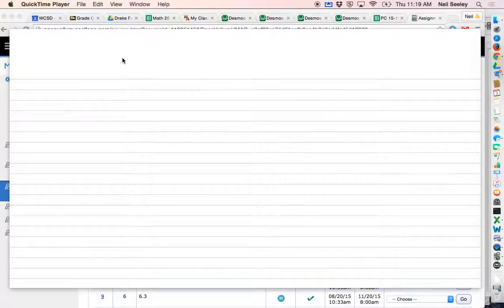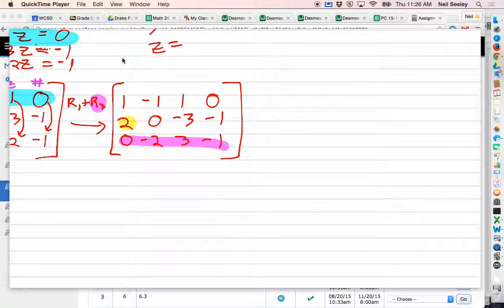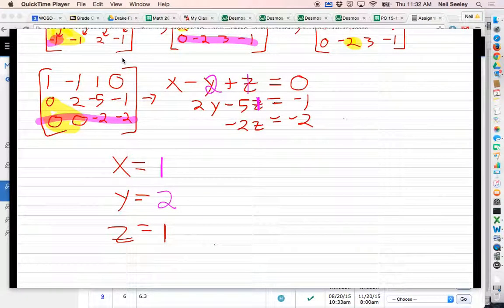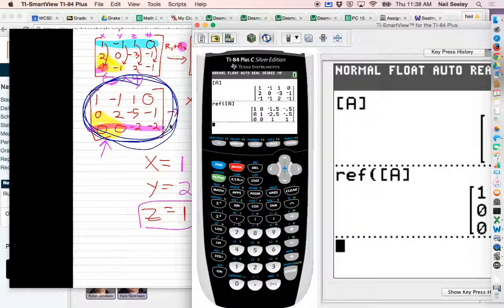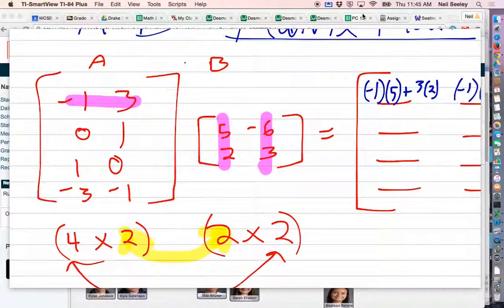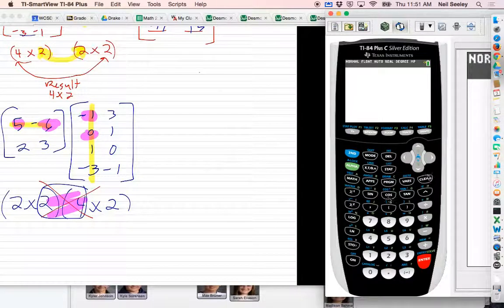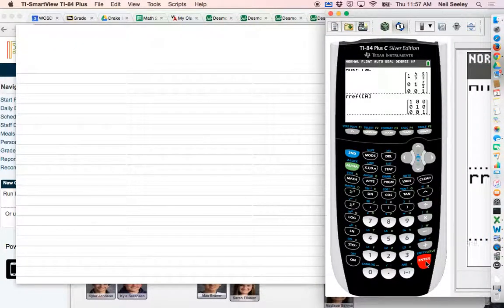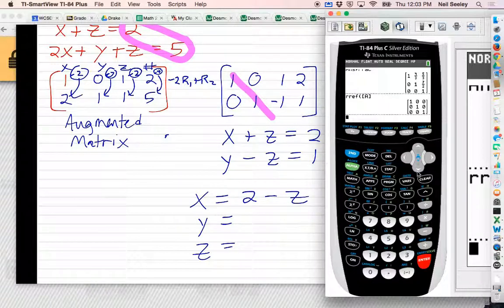Matrix algebra Notes 120315 Part I